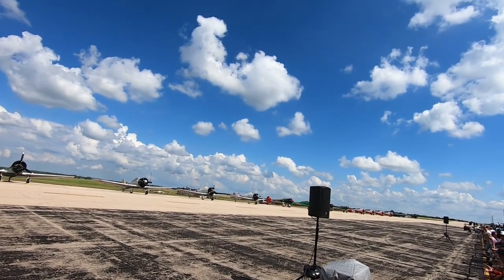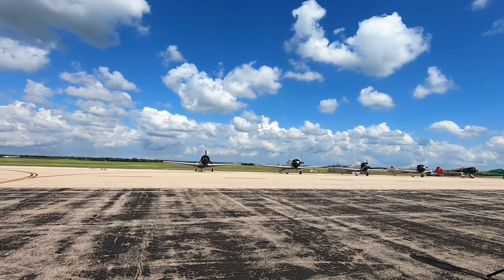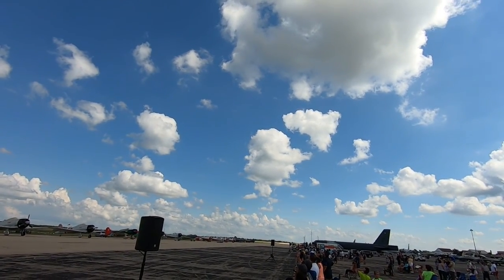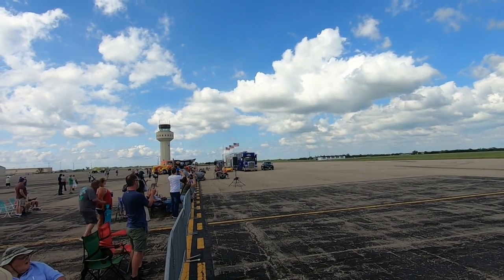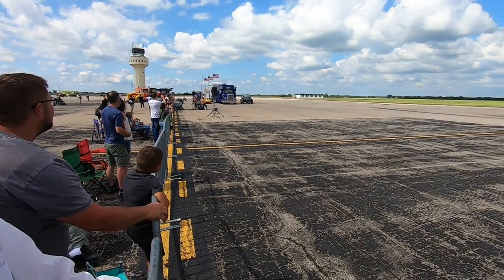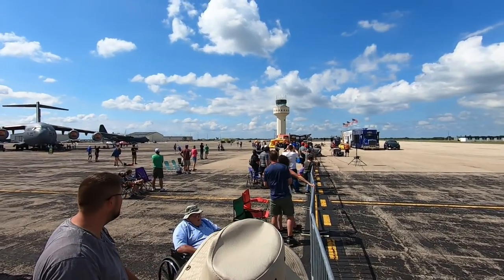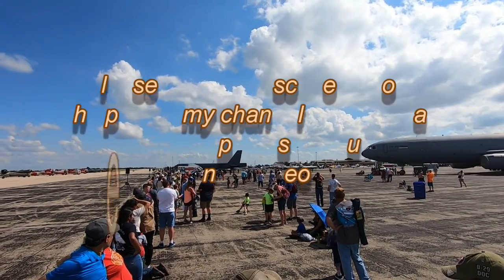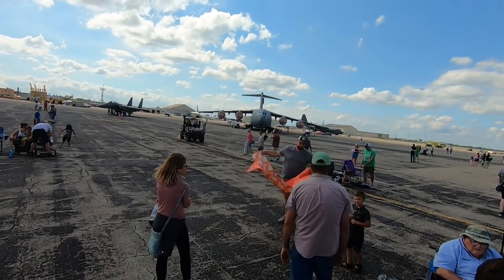F16FightingFalcon and AirforceHeritageFlight demo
This part is my favorite of the ThunderovertheHeartland Air Show. It made my heart swell with pride as an American. Please watch to the end and tell me if you agree.